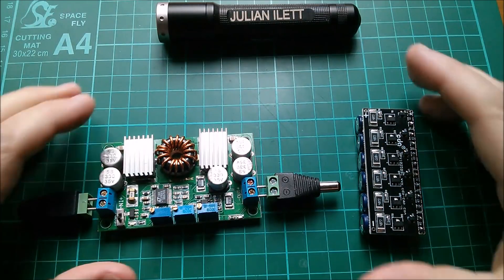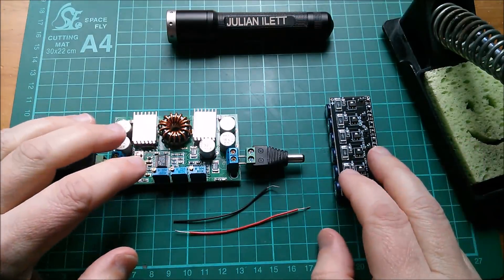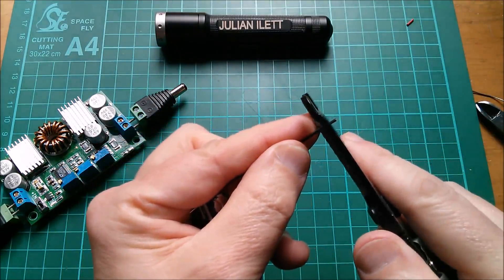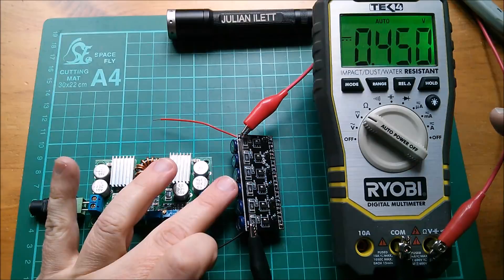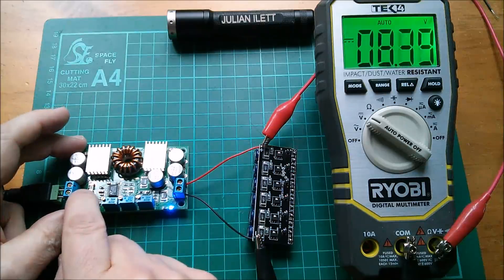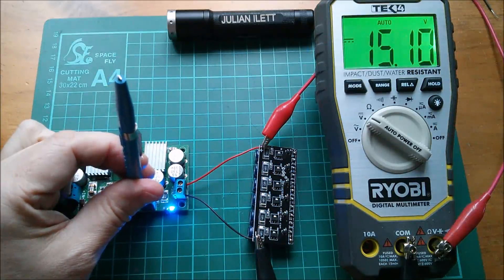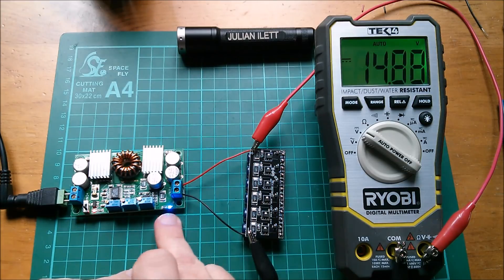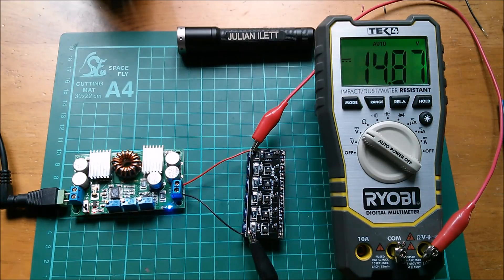Anti Backfeed Test - 10 Farad Super Capacitors and LTC3780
What are the issues if I charge a bank of supercapacitors from a buck/boost converter with no anti-backfeed diode?